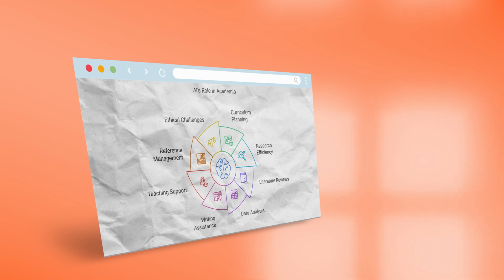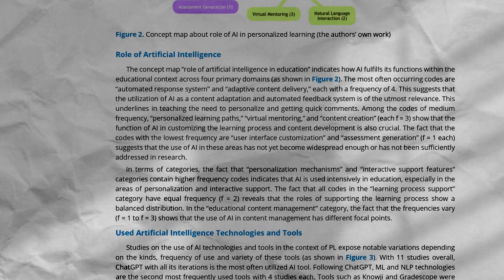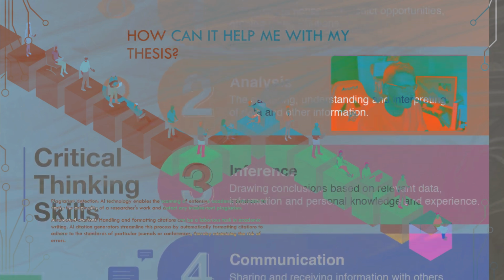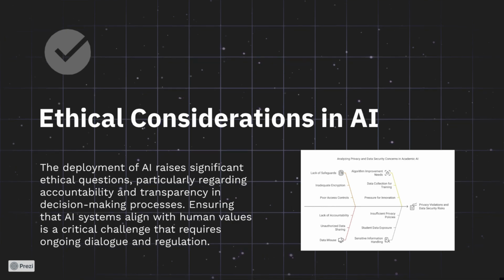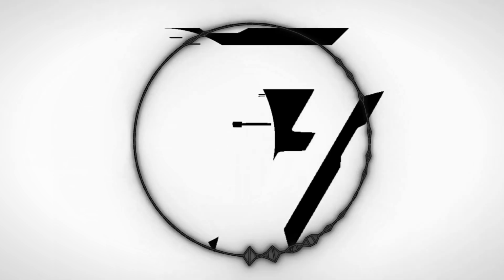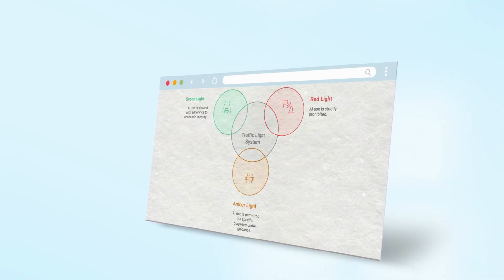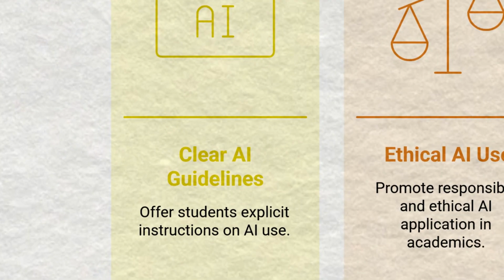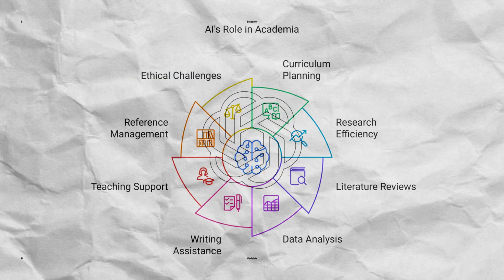Can Ai research ever be ethical?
Can Further and Higher Education ever fully control Ai usage?

Do Ai tools like ChatGPT, Elicit, ChatPDF, Microsoft Copilot, and many more tools spell the end of the traditional educational model, as it exists in Higher Education and elsewhere in Ireland and the larger world?  Let's find out over the next few weeks!

Unless otherwise cited, all graphs, tables, graphics and infographics are created, and remain the property of me, Dr Bill Mallon. If you are going to use anything from here, please cite the video it comes from, as well as me. Thanks!